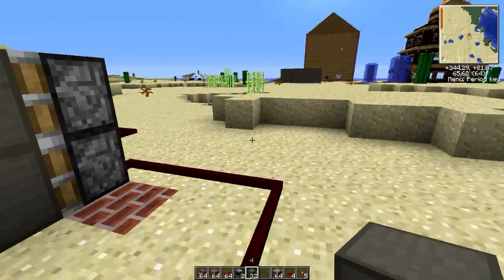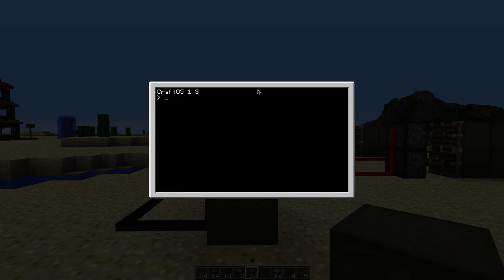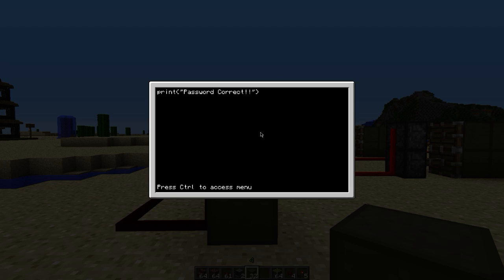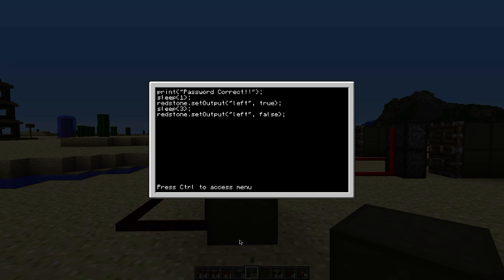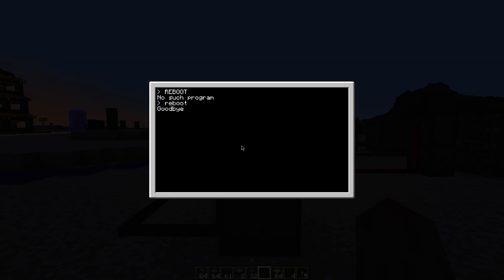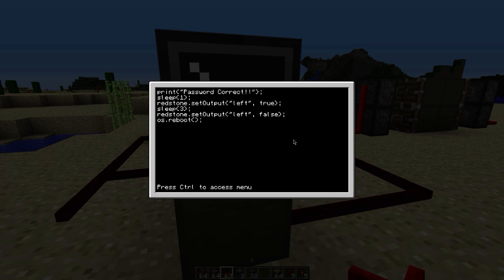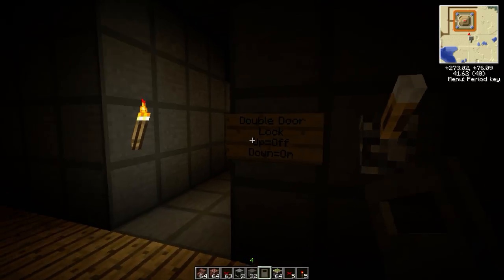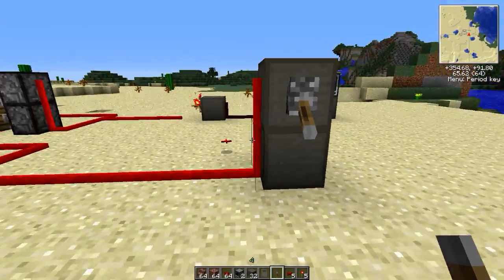Tekkit - How to make password protected bunker!! EASY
The video of my example is below-

If you want to see some more tuts like this please let me know|!

The images are below as mentioned in the video

Connect to our server and have a look, you can do as you please, we have backups, so if you want to play around go ahead.

this is a temp thing we will have an another server to try things out on soon!

Thanks